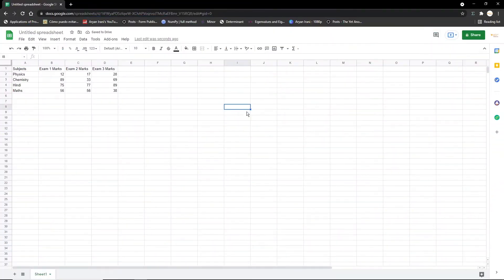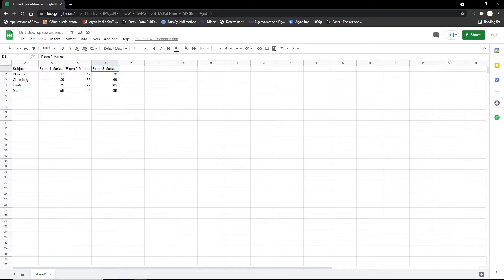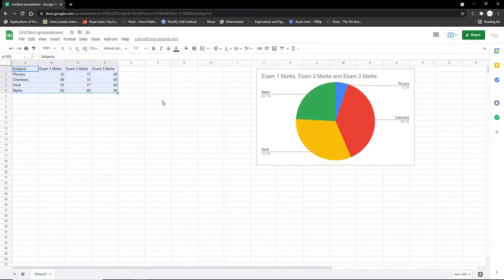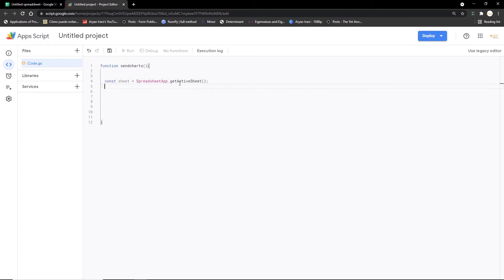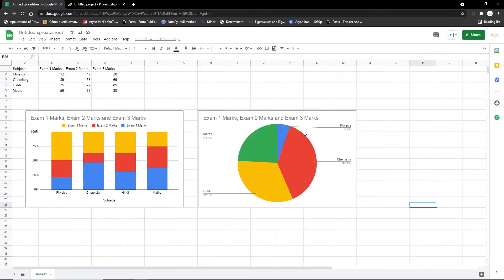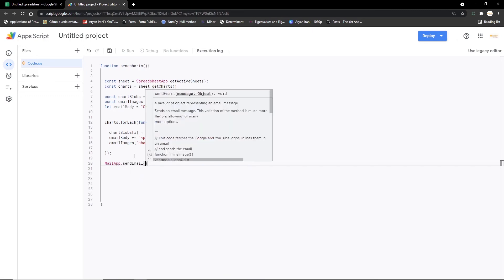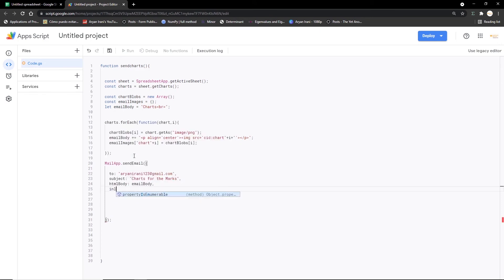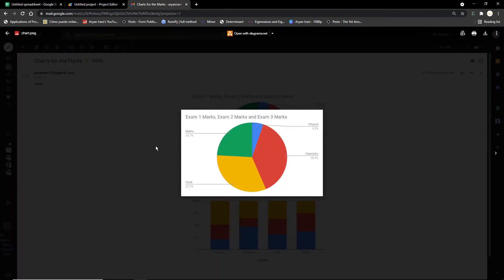Send Charts in Email using Google Apps Script | Aryan Irani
In this video, I am going to show you how to send Charts in Email using Google Apps Script. The charts are stored in the Google Sheet, using Google Apps Script we will be sending the charts on Email.

Hi. I am Aryan Irani. Currently pursuing B Tech at MPSTME. Technical Blogger, interested in Google Workspace.